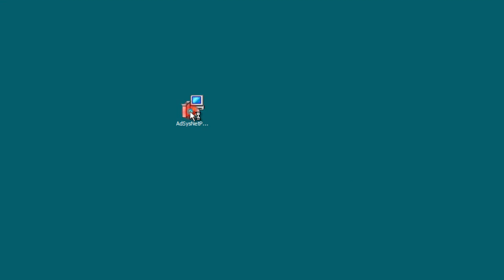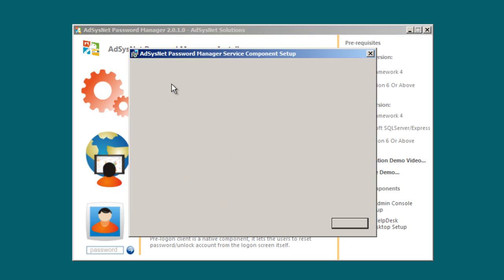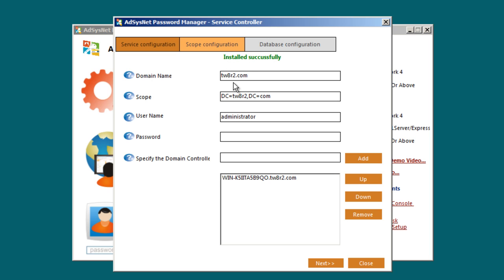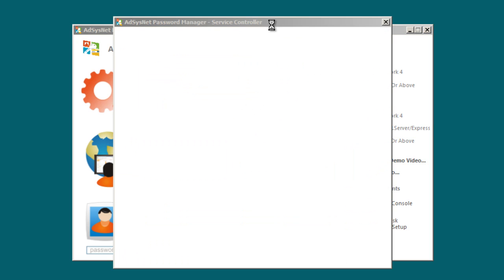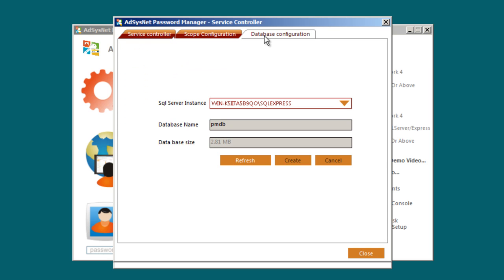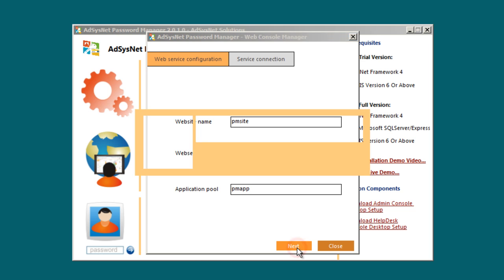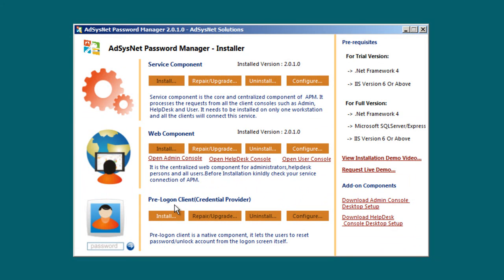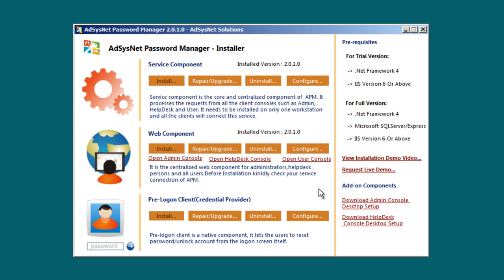AdSysNet Password Manager - Installation Demo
This video describes about installing the AdSysNet Password Manager components. Service component, web component and pre-logon client installation are explained clearly.